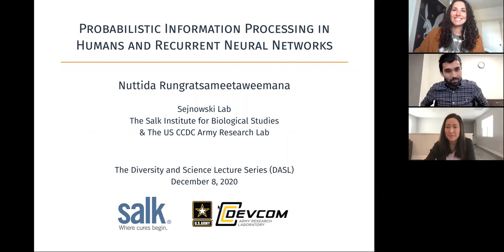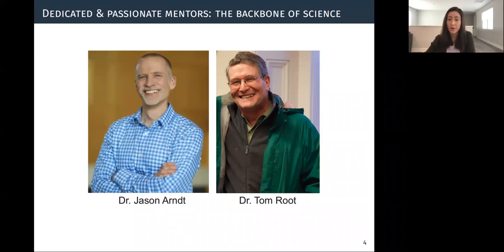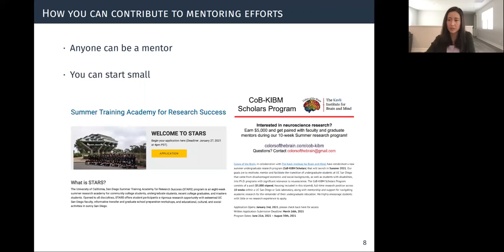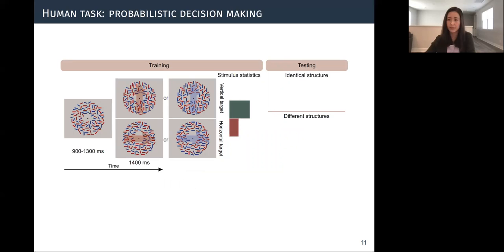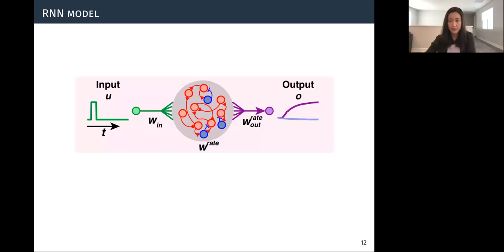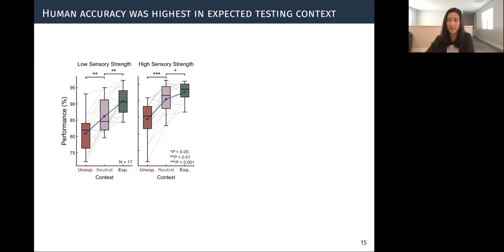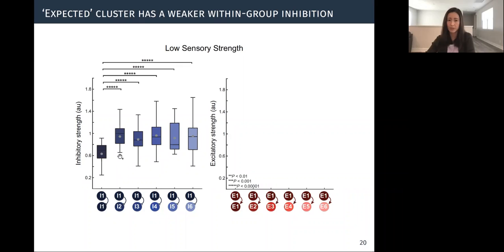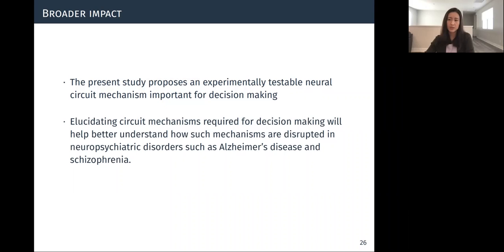Nuttida Rungratsameetaweemana - Diversity and Science Lecture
Nuttida Rungratsameetaweemana (postdoctoral scholar, Sejnowski Lab) presents "Probabilistic information processing in humans and recurrent neural networks"